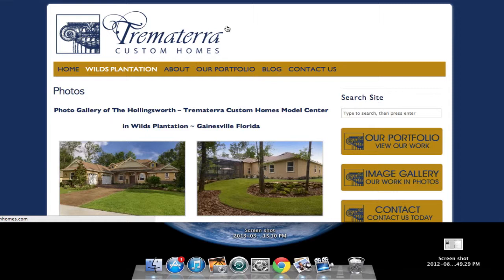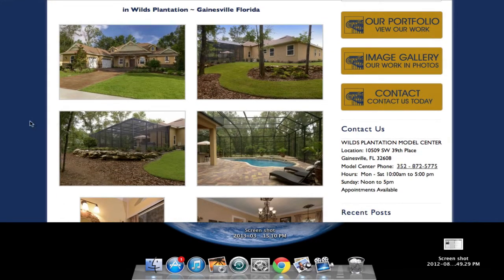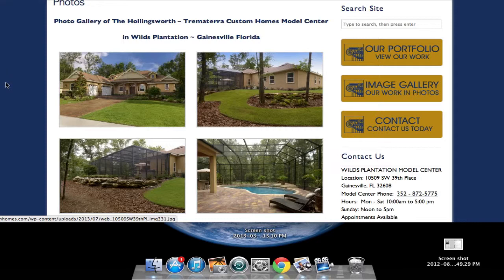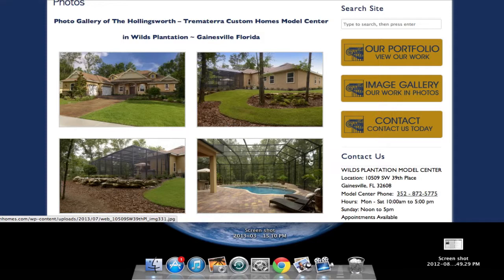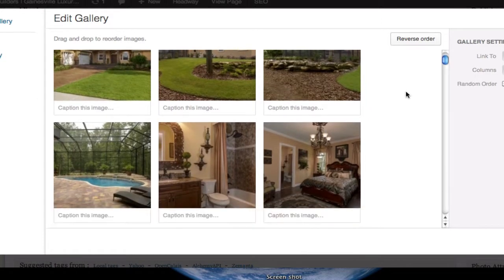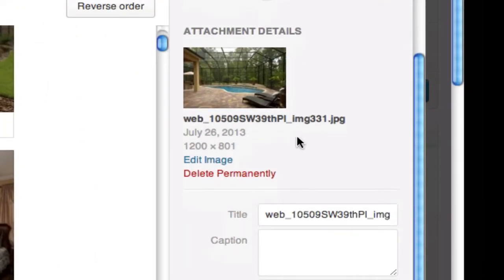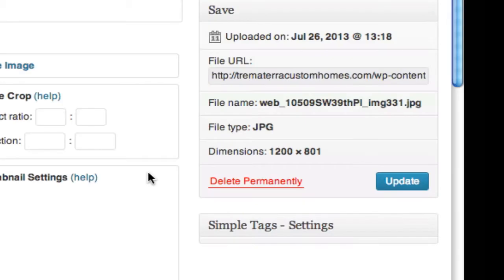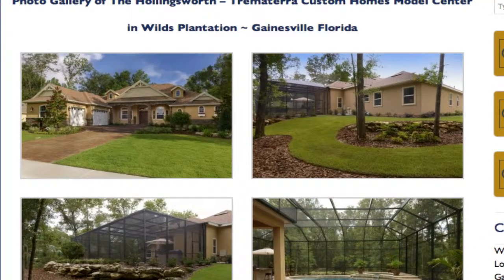How To Scale Images Loaded To WordPress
Have you ever loaded an image to WordPress that is just way too big?  Here's how you can scale down the actual file inside WordPress.